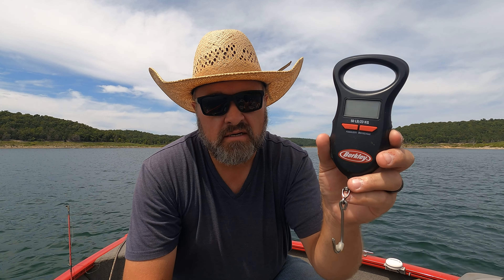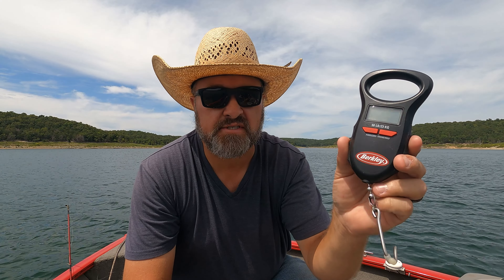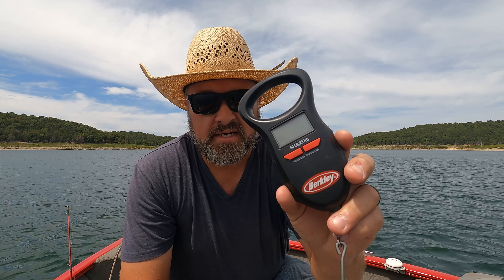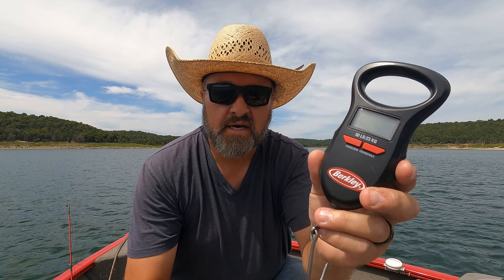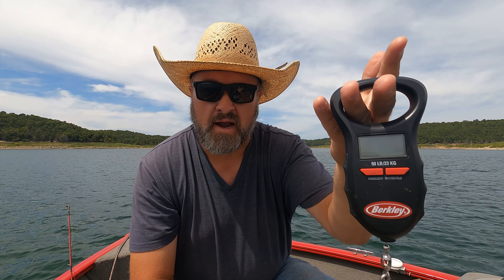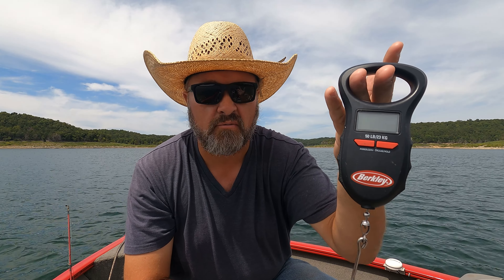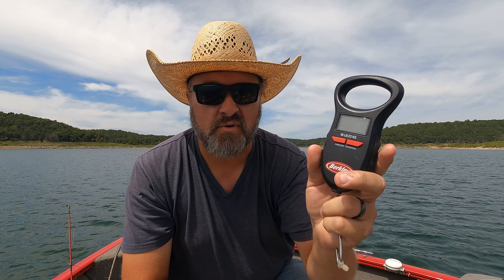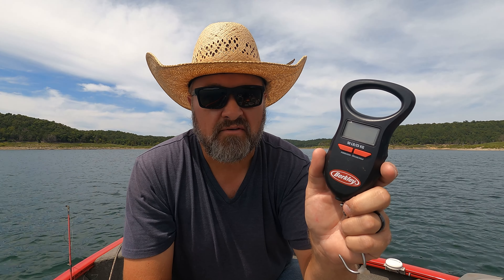🎣 Catch Big, Weigh Fast, with the Berkley Digital Fish Scale!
Looking for a reliable, water-resistant digital fish scale? Check out the Berkley 50 lb Digital Fish Scale! It’s designed with an ergonomic body for comfort while weighing your catch, making it the perfect companion for your fishing trips. 🐟 With the ability to store and average up to 10 weights, display in lbs/oz or kg, and an auto-save function, this scale takes the hassle out of keeping track of your fish.

Key Features:

Water-resistant construction ensures durability
Store and average up to 10 weights in memory with an auto-save function
Display in both lbs/oz or kg for versatile use
Tare feature allows you to weigh multiple fish
Ergonomic and comfortable design for easy handling
Carabiner included for easy attachment
Get accurate and fast readings every time, and never lose track of your biggest catch again! Whether you're fishing for sport or fun, this scale has you covered. 🎣

🎣 Catch Big, Weigh Fast, and Stay Comfortable with the Berkley Digital Fish Scale!